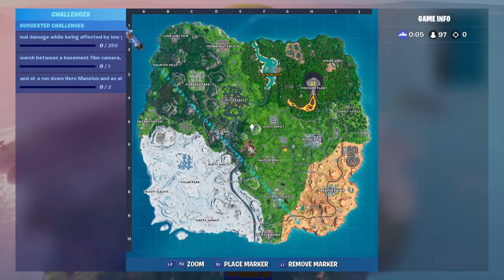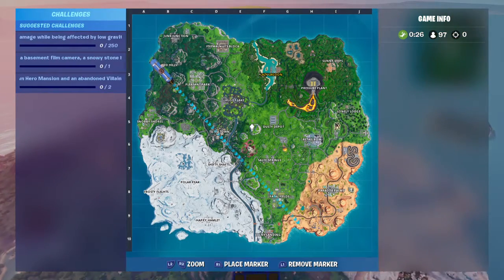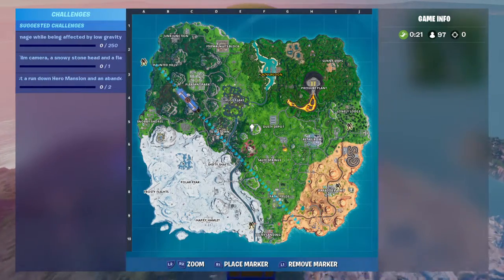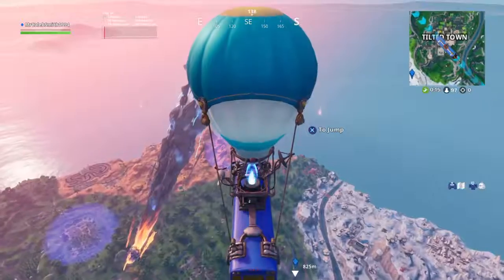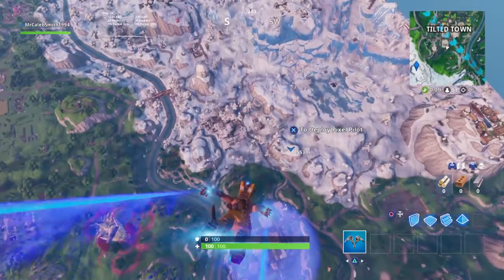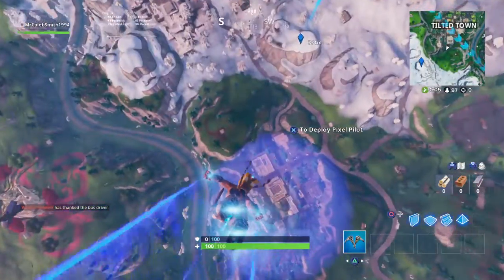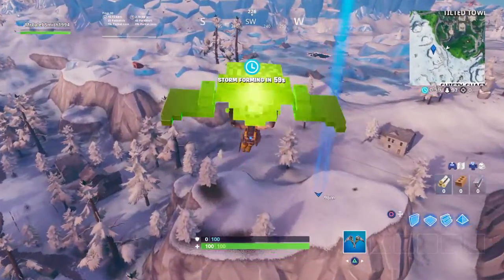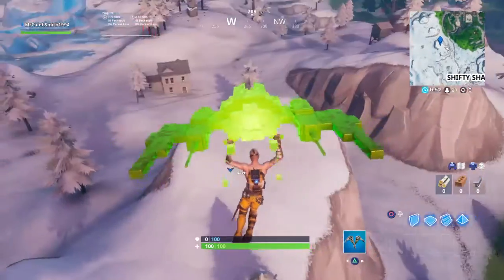Search Between Basement Film Camera,Snowy Stone Head,Flashy Gold Big Rig Location